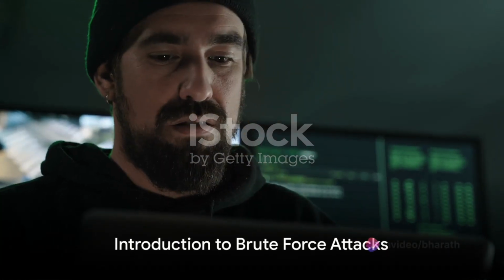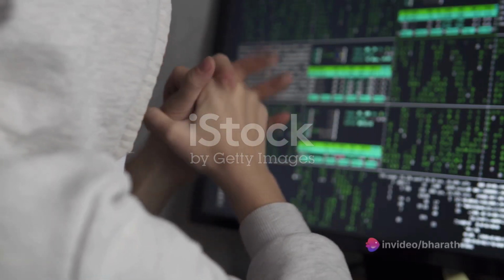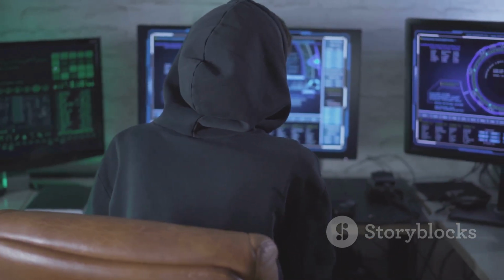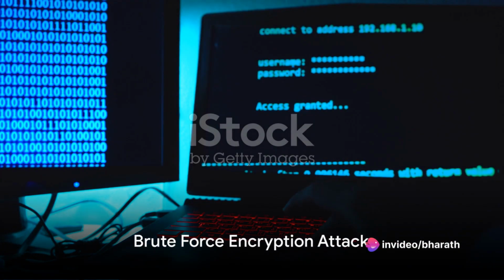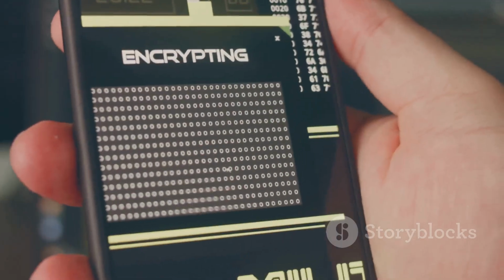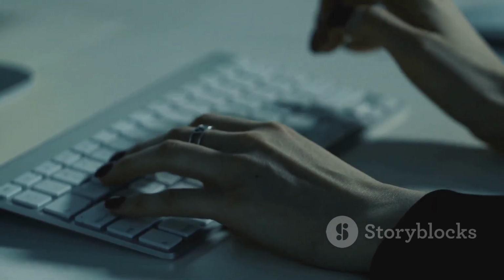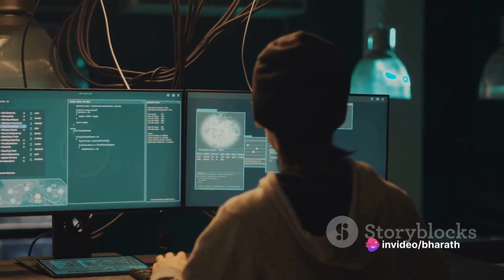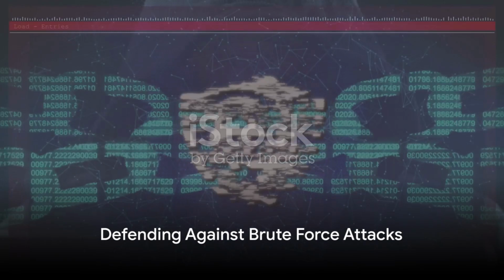Brute Force Attacks: Unmasking Cyber Threats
In this highly informative video, we delve into the world of brute force attacks - what they are, their different types, and most importantly, how to safeguard yourself against them. As cybersecurity becomes increasingly crucial, understanding the methods attackers use is vital to protecting your digital assets. Join us as we navigate through the facts, providing practical tips and insights on fortifying your defenses. Don't miss out on this must-watch video to enhance your cybersecurity knowledge! Stay one step ahead of the attackers!

OUTLINE:

00:00:00 Introduction to Brute Force Attacks
00:00:26 Password Brute Force Attack
00:00:43 Credential Stuffing
00:00:59 Brute Force Encryption Attack
00:01:14 Drawbacks of Brute Force Attacks
00:01:34 Defending Against Brute Force Attacks
00:02:24 Conclusion